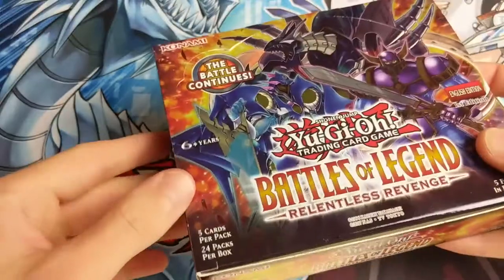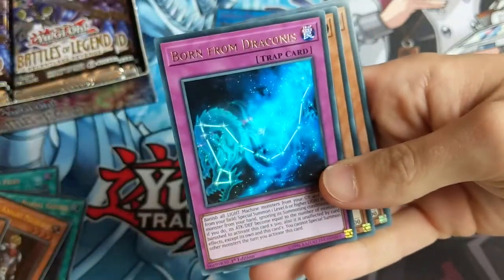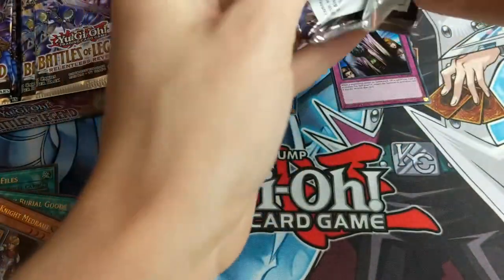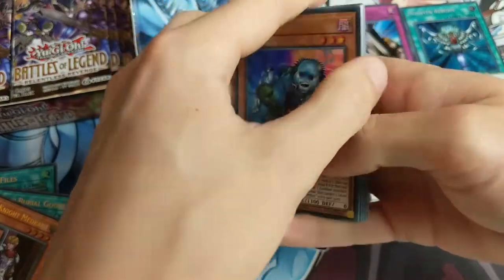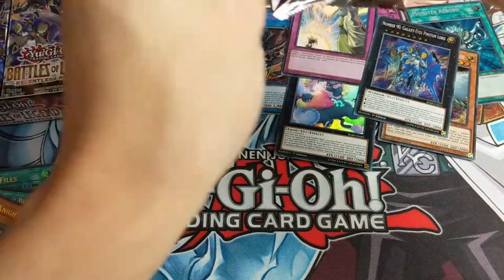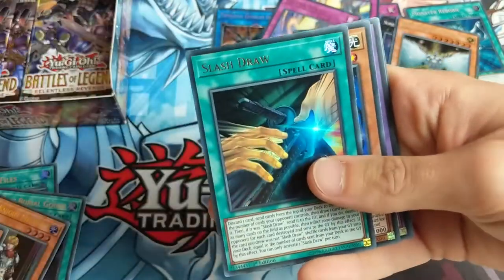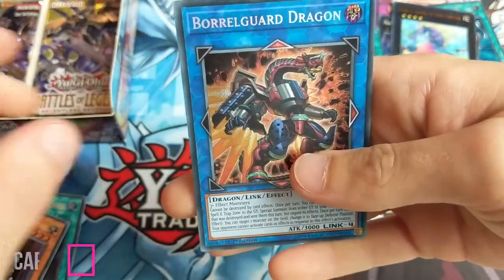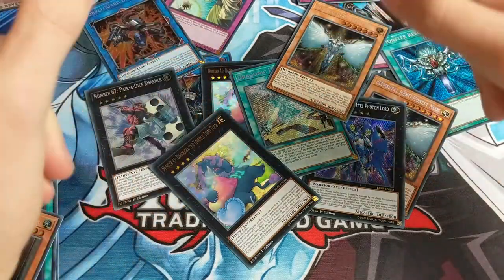YuGiOh Battles of Legend Relentless Revenge Booster Box Opening!!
YuGiOh Battles of Legend Relentless Revenge Booster Box Opening! Battles of Legend Relentless Revenge is FINALLY OUT! Want 24 booster packs of Battles of Legend Relentless Revenge opened up? You're in the right spot.

Edited by:
Ed Templer